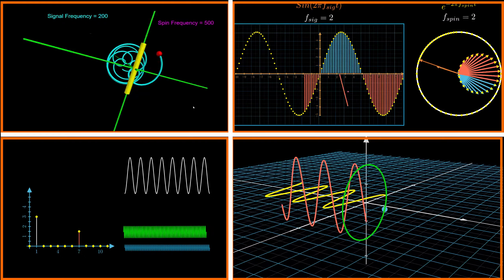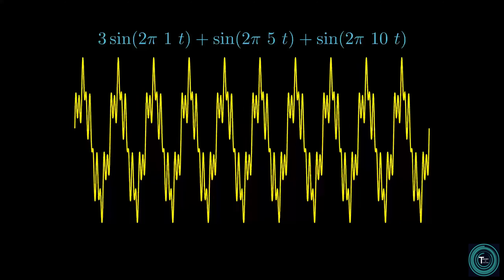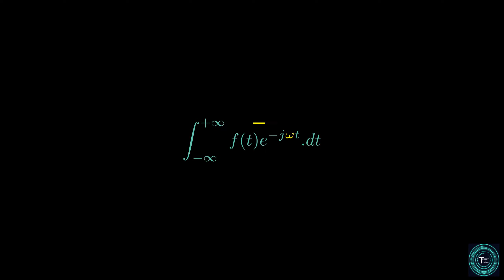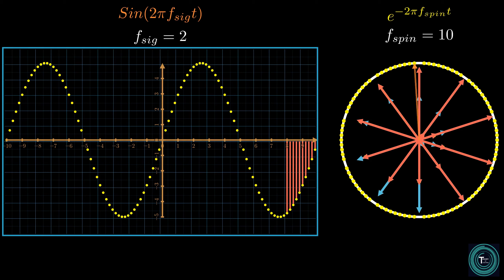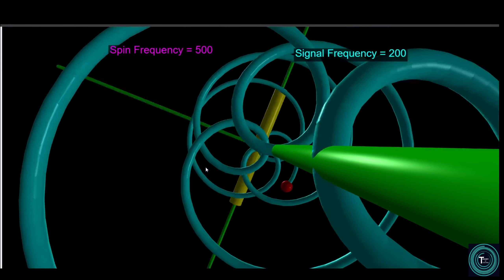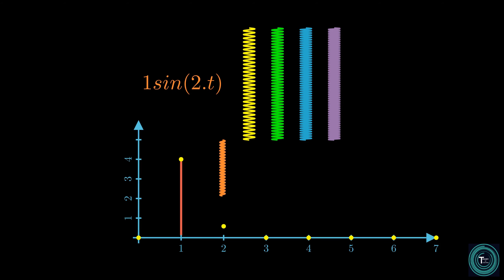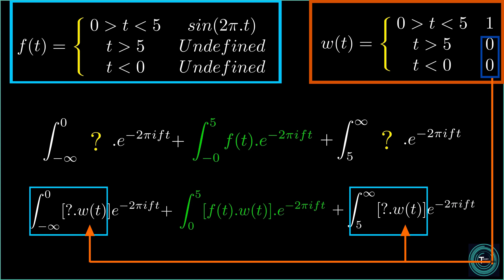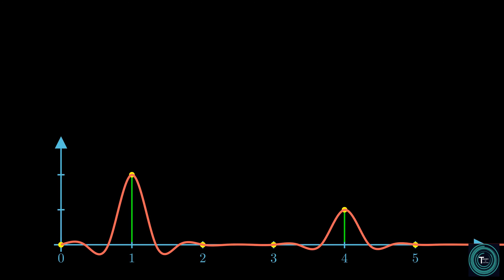Fourier Transforms || Theoretical Interpretations, Complex Exponentials and Window Effect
First video Digital Signal Processing series. I am taking you on journey to uncover both intuitive and deep mathematical understanding of Fourier Theory.

The video cover the significance of sinusoids and complex exponentials,  how to read magnitude and phase graphs, the ideal magnitude graphs and the effect of rectangular windows on the final spectrum.

Animations in this video were primarily created using Manim the animation tool developed by @3blue1brown.
I have significant appreciations for the people online creating tutorials and illustrations of Manim. As a part of that effort I am making all my source codes available on my GitHub page in few days after the upload.